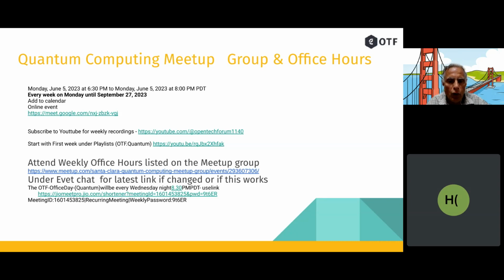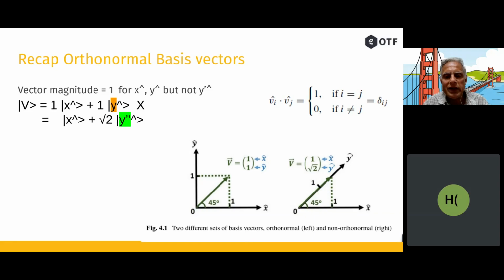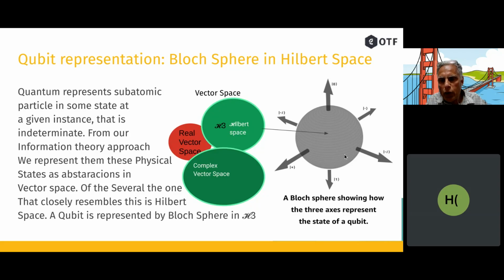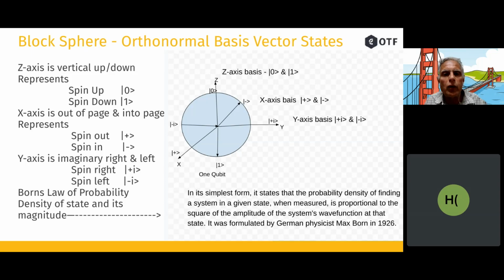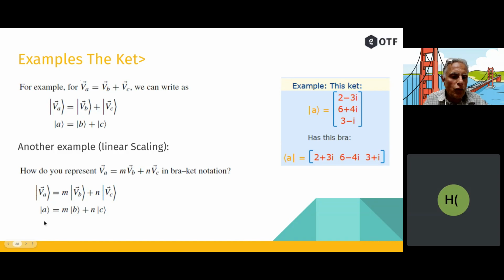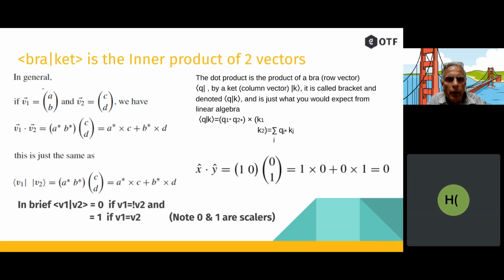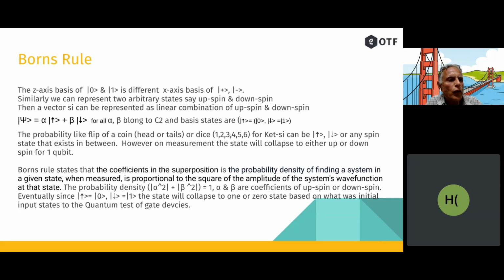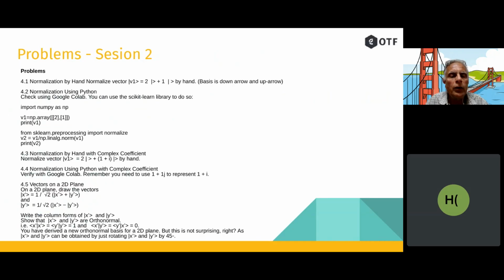QCF 101 S 02 2 RP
Session is summary of QCF Session-02 for Higher Dimension Vector & Hilbert Space, Born's Rule, Orthonormal Vectors, Other State dynamics and transformations for one Qubit with reference to Bloch Sphere and other references to be able to understand fundamentals to proceed to use Dirac's Braket proceed to next level of EigenVector & EigenValues and Phase beyond mgnitude for